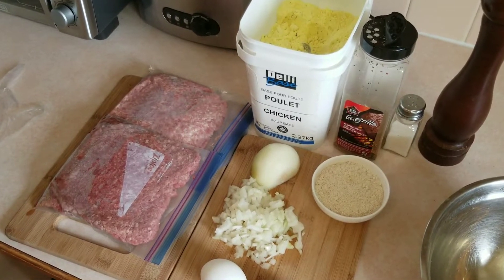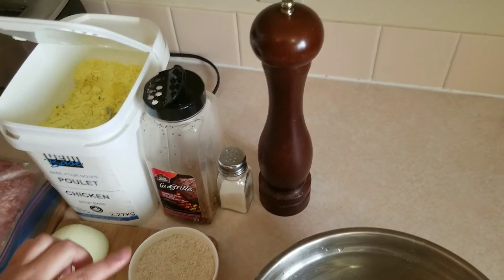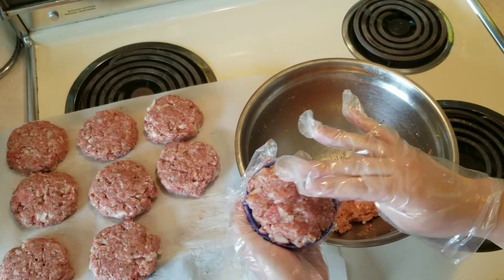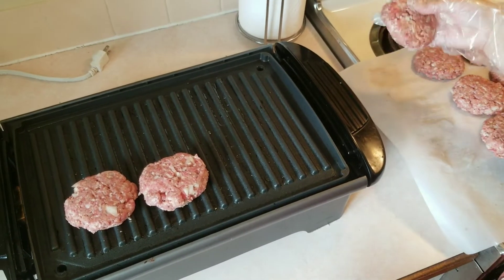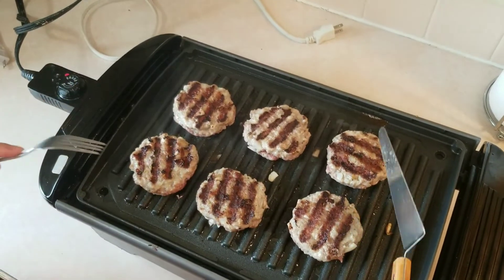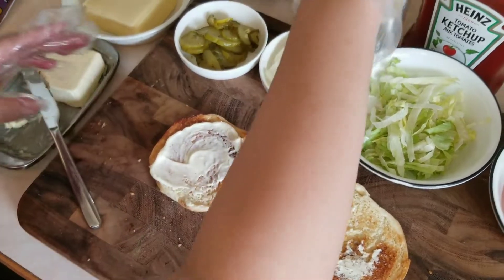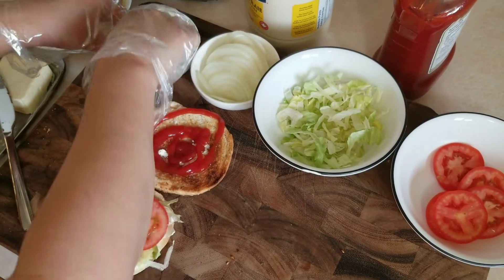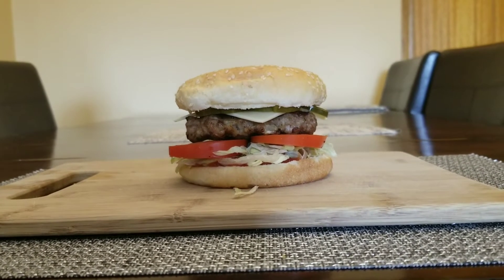How To Make Home Made Hamburger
Hamburger is a sandwich consisting one or more cooked patties or ground meat usually beef put inside a bun or sliced bread. The patties maybe pan fried, grilled or broiled. In this video I show how I made my home made hamburger sandwich.